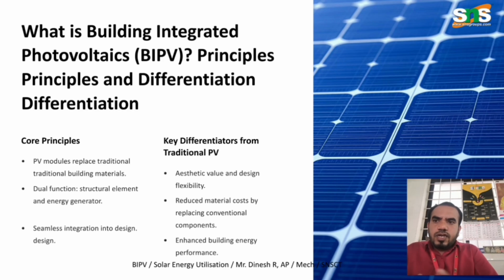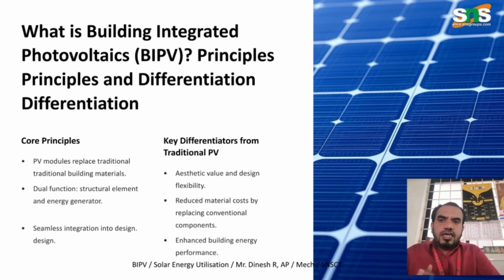BIPV - 1 | Solar Energy Utilisation | SNS Institutions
BIPV - 1 : "BIPV" stands for Building-integrated photovoltaics, which are solar energy generating materials that are used to replace conventional building materials in parts of the building envelope, such as roofs, skylights, or facades.

Key aspects:
Dual Function: BIPV products serve a dual purpose: they function as an integral part of the building's architecture (like roof tiles or windows) while simultaneously generating electricity.

Aesthetics and Integration: They are designed for seamless integration, offering an aesthetically pleasing solution for on-site renewable energy generation that can complement the building's design, which is often preferred by architects.

Cost-Effectiveness: Although initial costs can be high, BIPV is considered cost-effective over time because it saves on conventional building material expenses and reduces long-term energy costs.

Versatile Applications: BIPV can be incorporated into various parts of a building, including facades, roof tiles, windows, canopies, and curtain walls.

Sustainability: By turning buildings into power-generating assets, BIPV helps reduce the structure's reliance on external power sources and contributes to green building certifications like LEED and BREEAM, supporting a move towards net-zero energy buildings.

Durability and Safety: These materials are built to withstand extreme weather conditions and undergo rigorous testing to ensure safety standards regarding fire and electric shock.